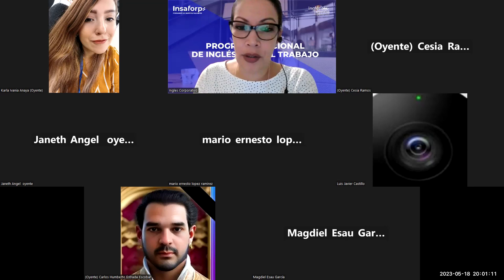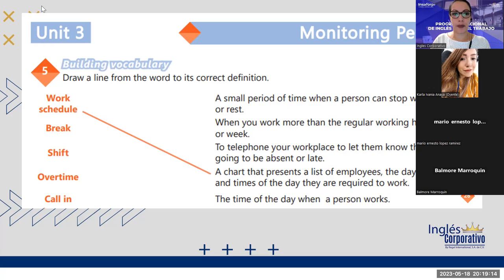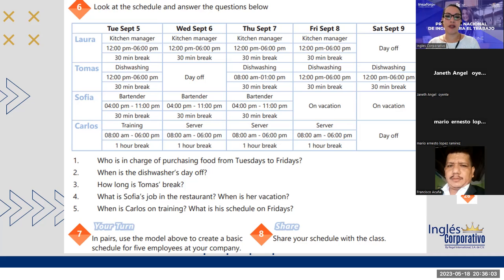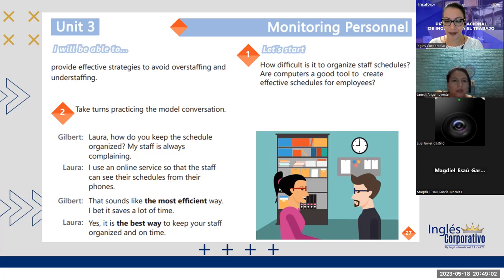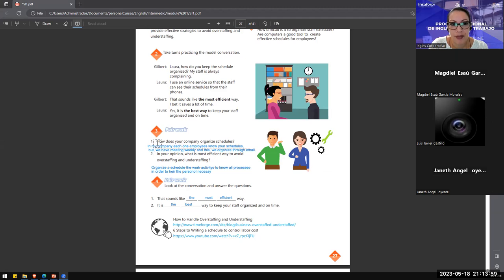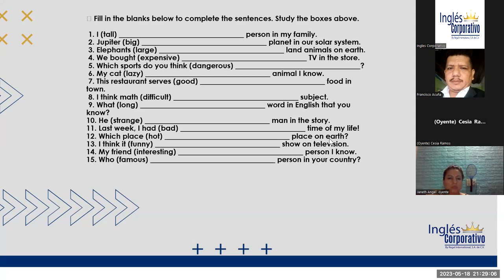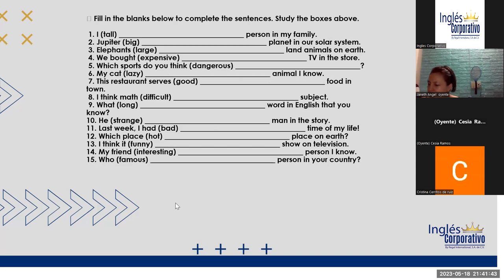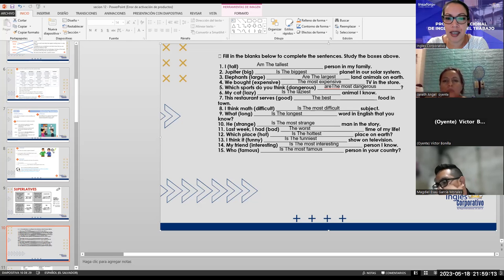Sesion -12-18-05-2023-29750-8048-0071/2023-Guerrero-How to use would be better.